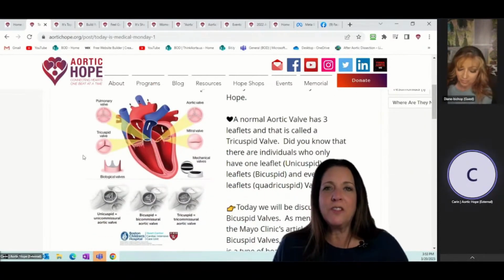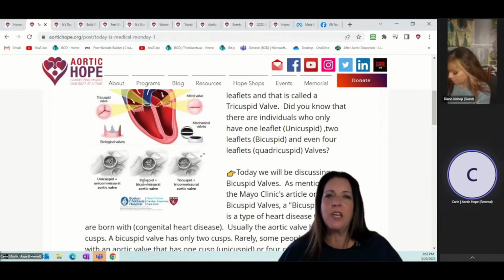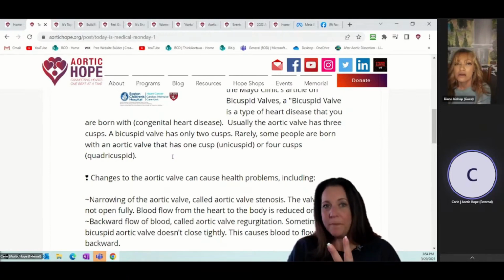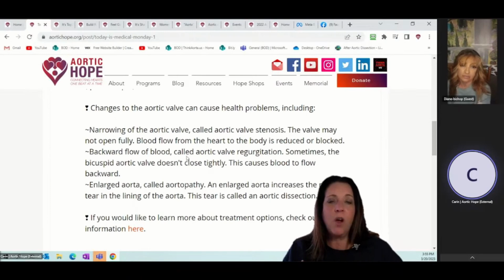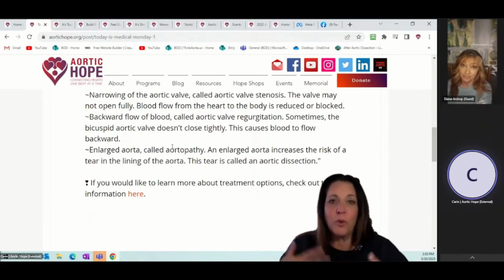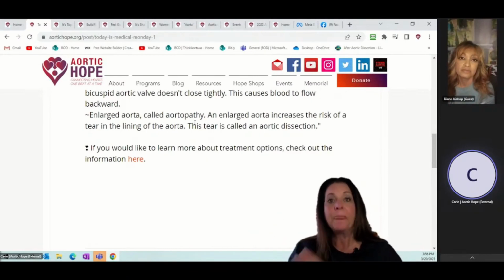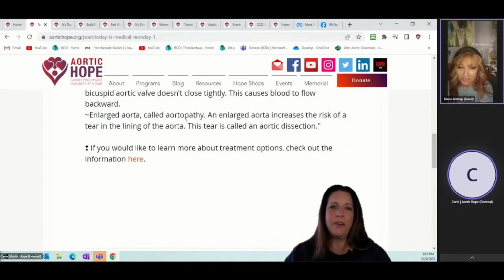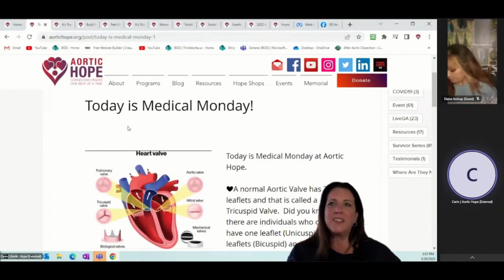AHTV Medical Monday 03.20.2023